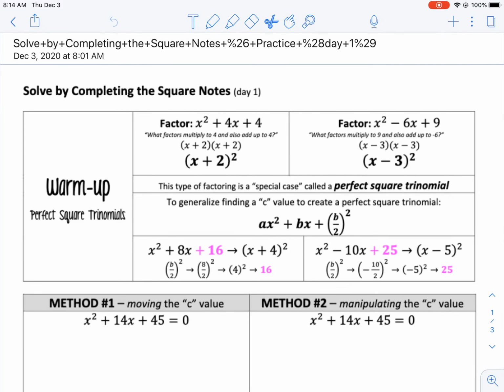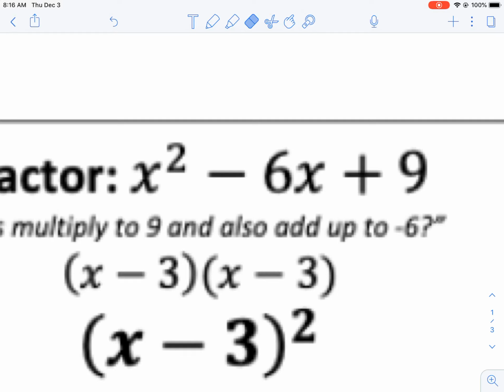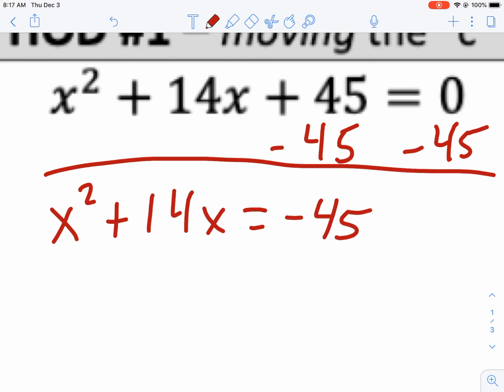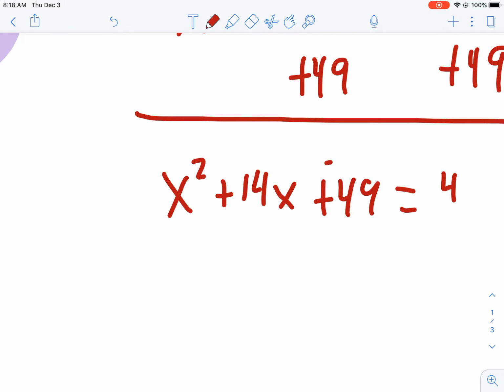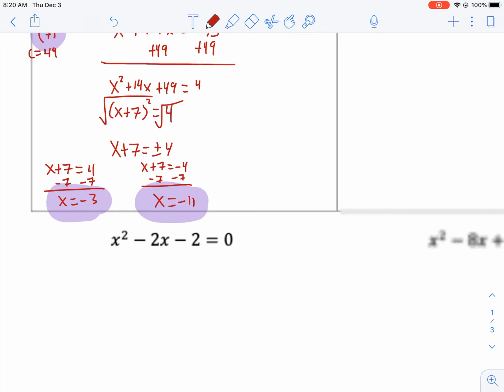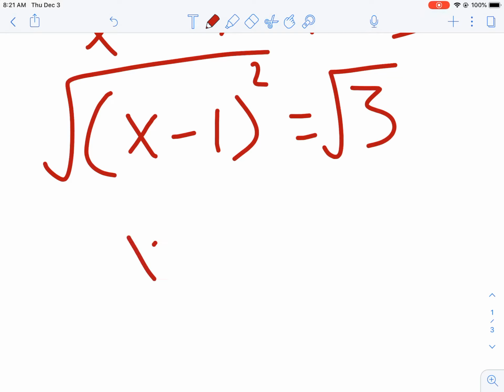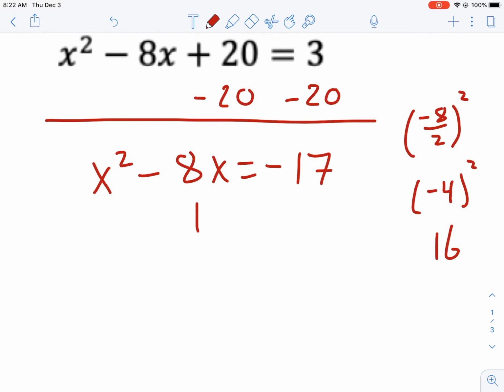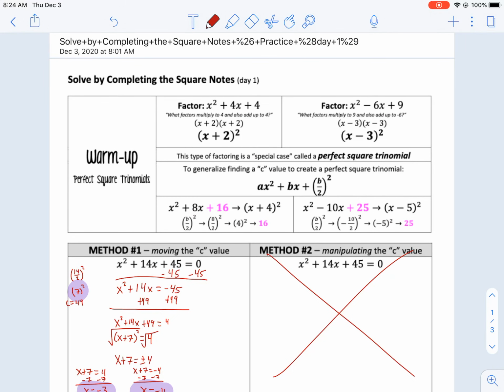(Algebra II) Completing The Square